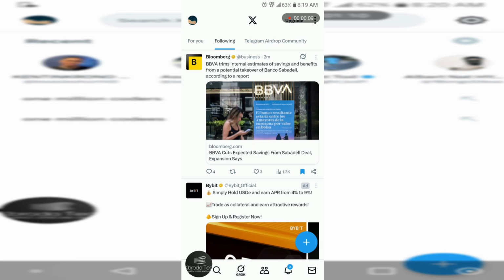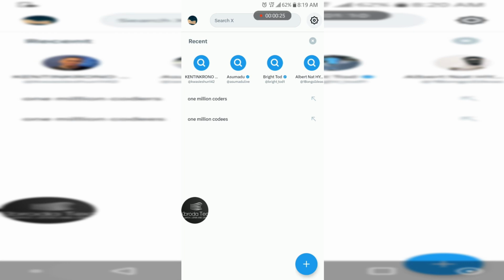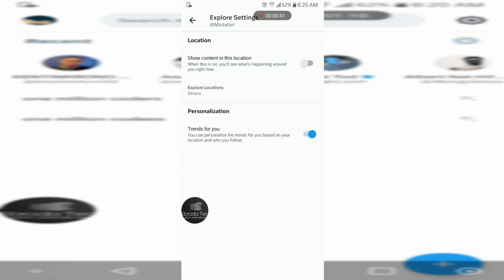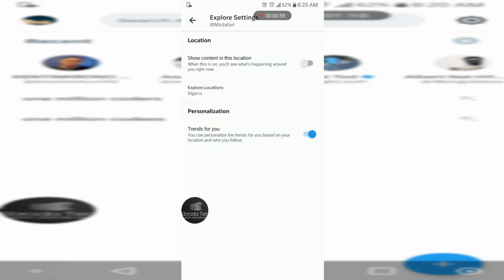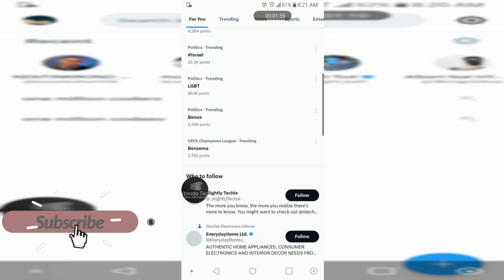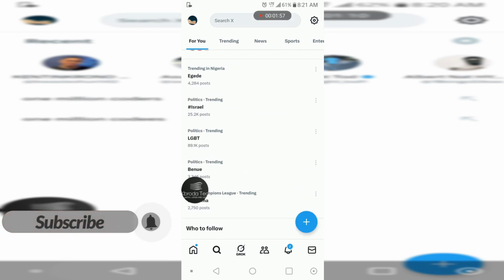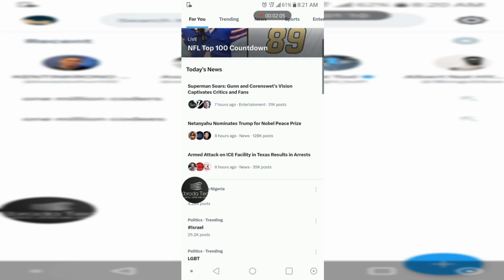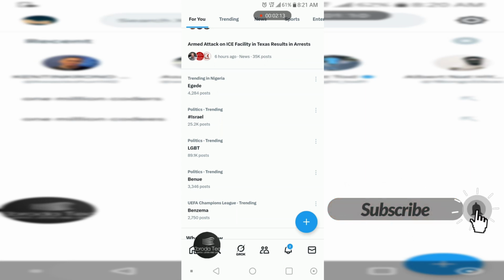🌍 Find What’s Trending on X (Twitter) in Other Countries (2024 Working Method)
Want to discover viral trends, news, and hashtags from any country on X (Twitter)? This step-by-step tutorial reveals how to bypass location limits and see trending topics worldwide—no VPN required!

🔍 In This Video, You’ll Learn:
✔️ 3 Easy Methods to View Trends in Any Country (Mobile & Desktop)
✔️ How to Track Global Trends for News, Sports, and Politics
✔️ Bonus: Set Up Automatic Alerts for Specific Countries
✔️ Troubleshooting When Trends Won’t Load

💡 Pro Tip: Great for journalists, marketers, and travelers staying updated worldwide!